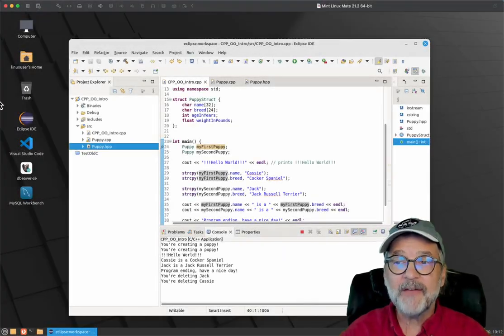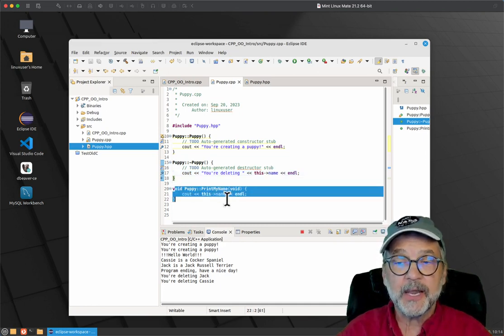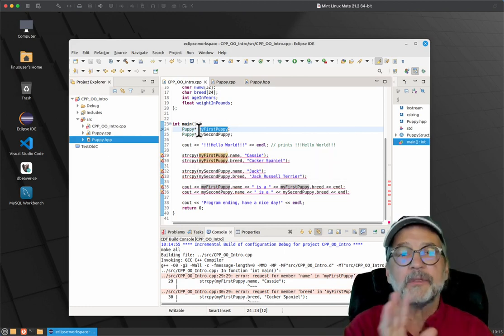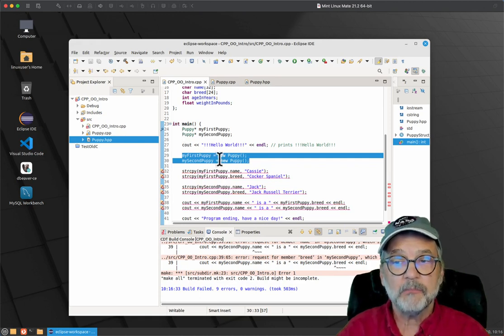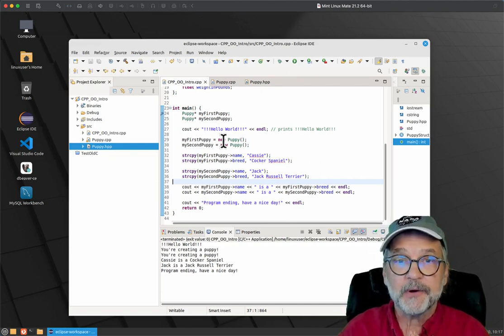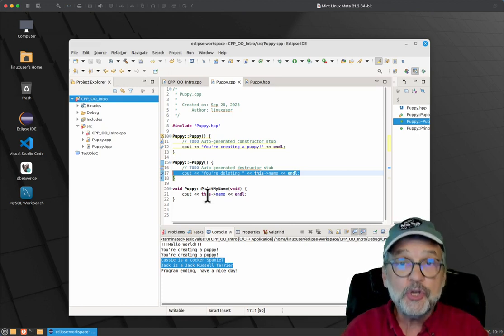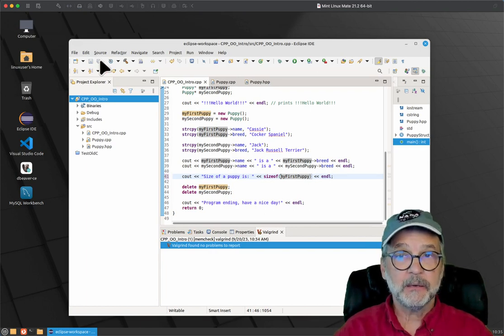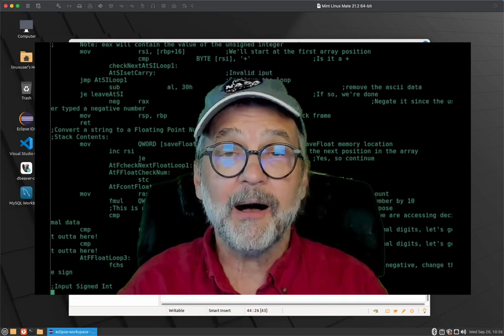C++ Advanced 02b: Pointers to Objects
In this video, we'll show you how to create pointers to your objects and the different ways you would access the member variables within those objects and how to check for object memory leaks!